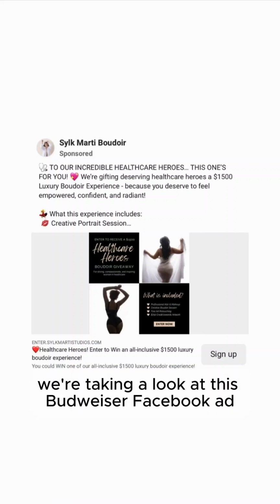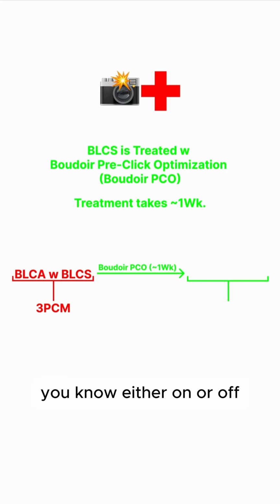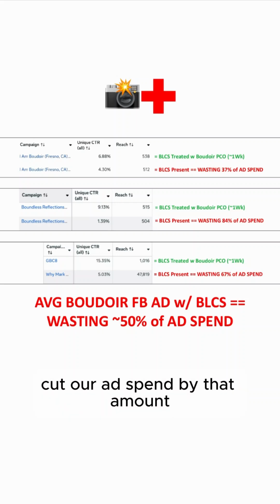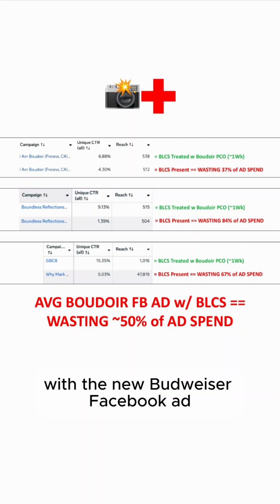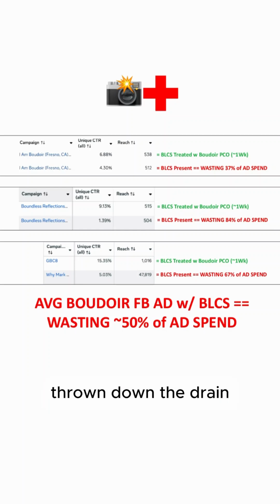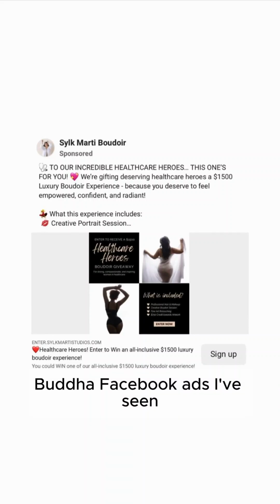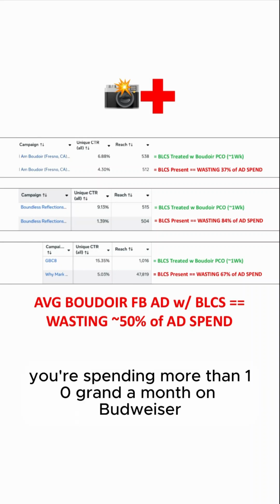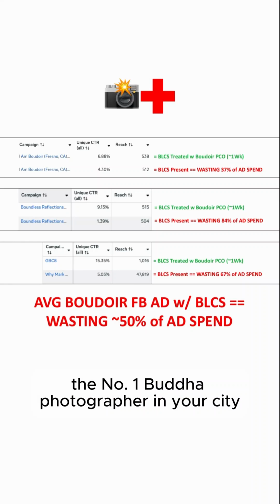Why Boudoir Facebook Ad Click Rate Weakness Gets More Expensive Every Month It Goes Undiagnosed